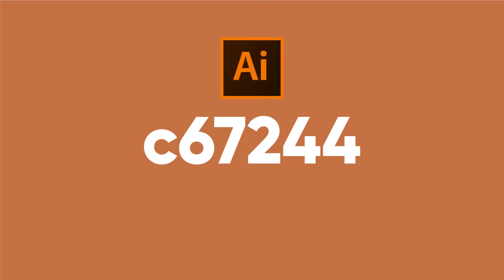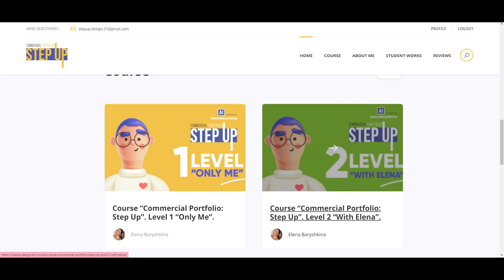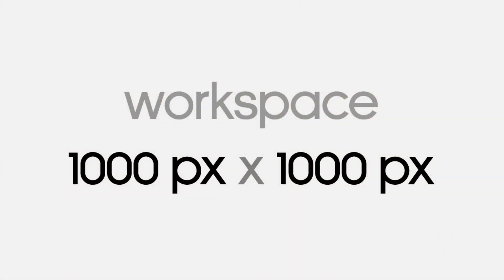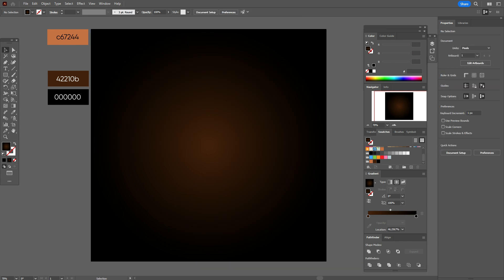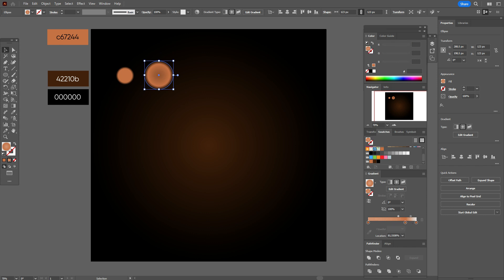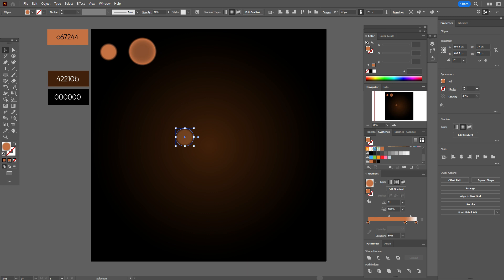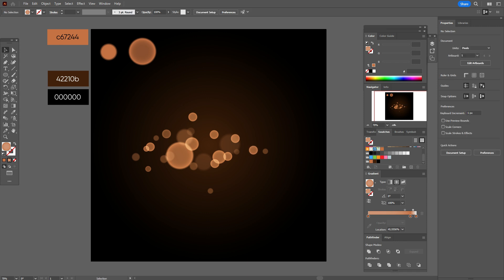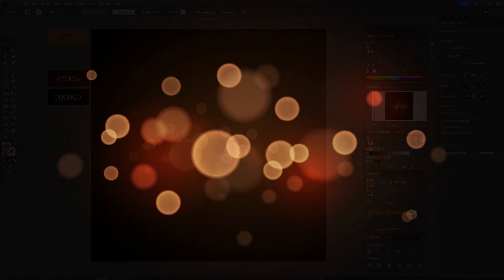HOW TO CREATE A BOKEH EFFECT (BLURRED BACKGROUND) IN ADOBE ILLUSTRATOR. 100% VECTOR EFFECT.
Today we are creating a "Bokeh" light effect in Adobe Illustrator.
The effect is 100% vector and you only need one color to create this effect.

- only about a graphic design